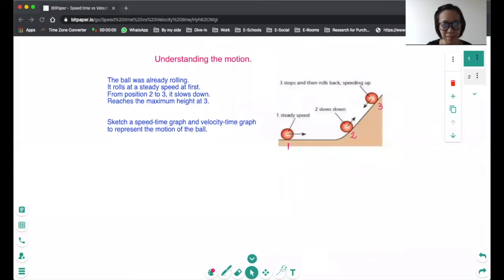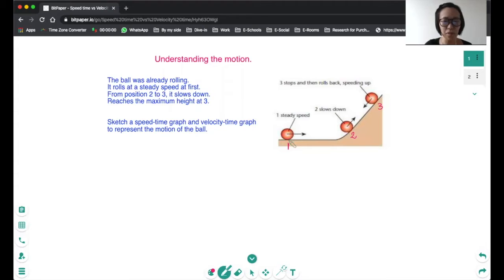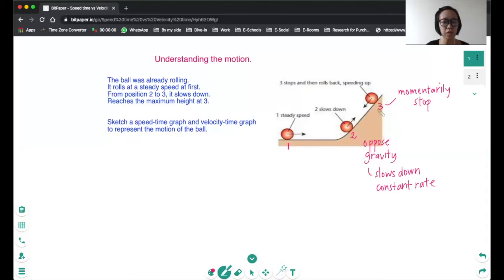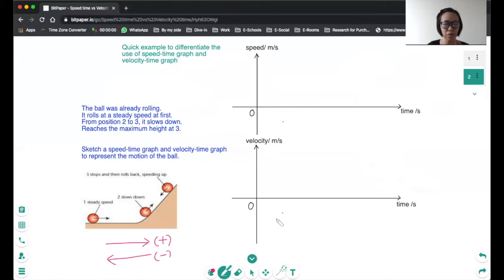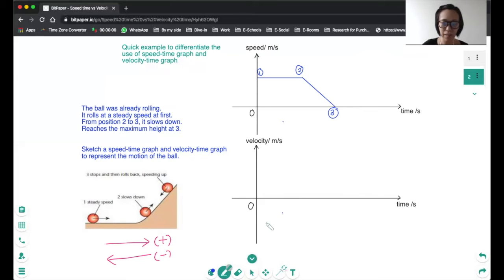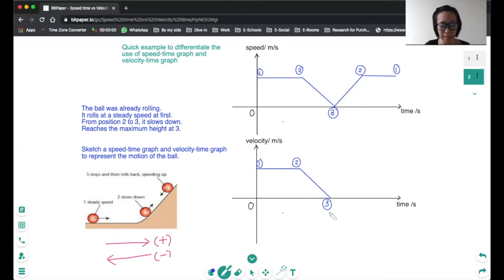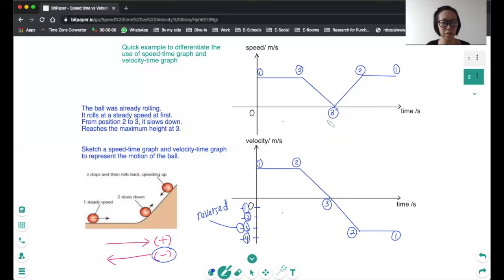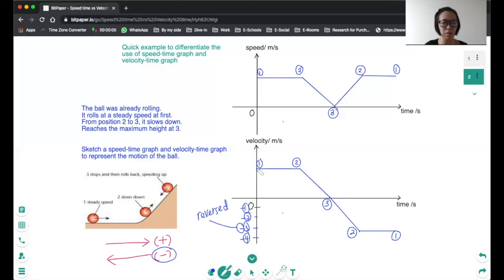Are you confused about speed-time graph and velocity-time graph?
This video is less than 10 minutes and clears your doubt about the speed-time graph and velocity-time graph. Let's do it!
This is going to help you with your Physics.